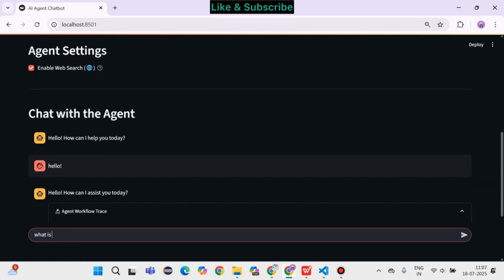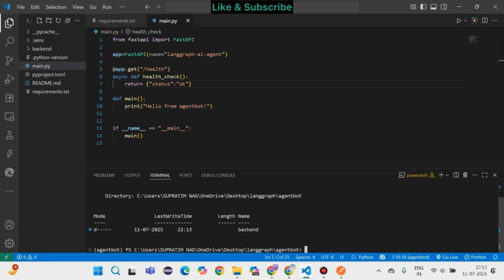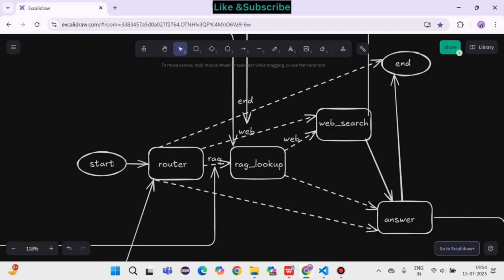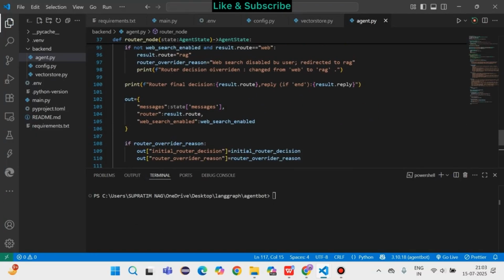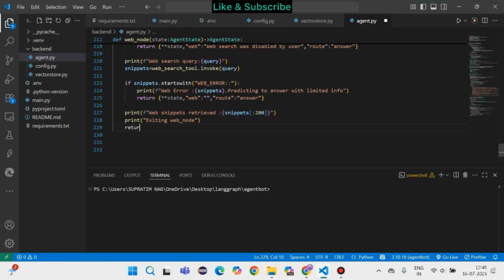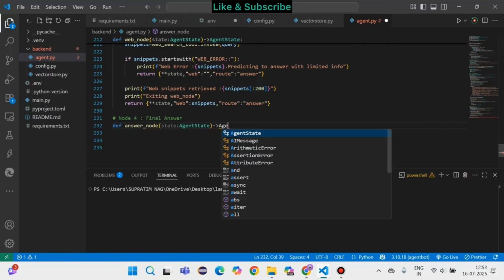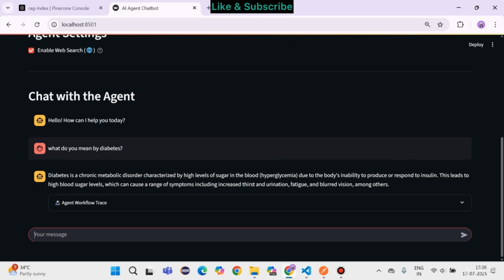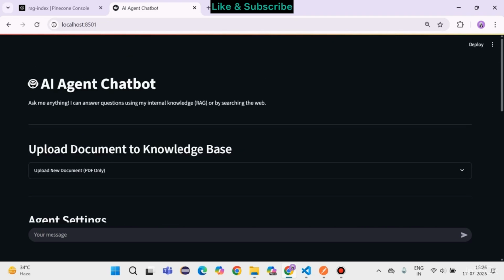Build an End-To-End Modular RAG LangGraph AI Agent with Web Search | PDF Upload, Pinecone, Groq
🚀 Build your own intelligent AI Agent that combines custom PDF-based knowledge with real-time web search using Retrieval-Augmented Generation (RAG), LangGraph, and Groq's LLaMA 3 model!

🔍 This video showcases a full-stack, modular AI system that:
- Accepts PDF uploads and stores content in Pinecone.
- Uses LangGraph for agent orchestration (Router, RAG, Web Search, Answer)
- Offers a user toggle to control web search behavior
- Displays transparent AI decisions with full traceability
- Leverages Groq for fast LLM inference + Tavily for web search

🧠 Technologies Used:
- FastAPI (Backend)
- Streamlit (Frontend UI)
- LangGraph + LangChain
- Groq LLaMA 3
- Pinecone Vector DB
- HuggingFace Sentence Transformers (MiniLM)
- Tavily Search API

Chapters :
00:00 Intro/Demo
07:08 Concept Explanation
15:20 Prerequisite
15:41 Setup & Installation
17:56 Test FastAPI in Postman
21:13 Backend Programming
02:35:54 --- Test Backend in Postman
02:44:06 --- Connect with Streamlit UI
02:47:00 --- Final Run

💬 Drop your questions in the comments if you want help building your own version!